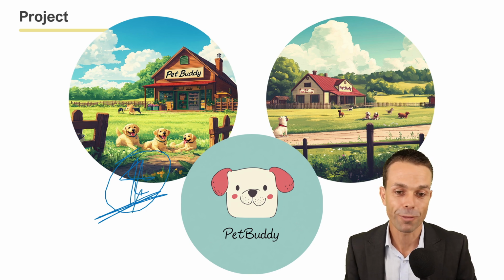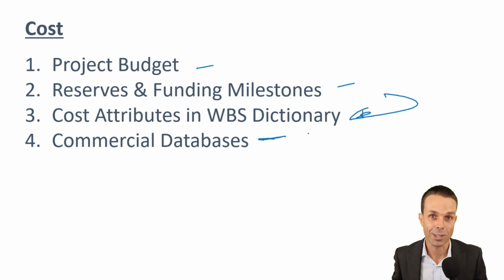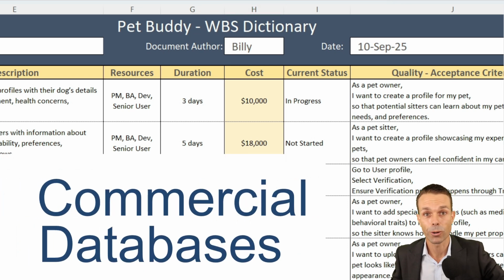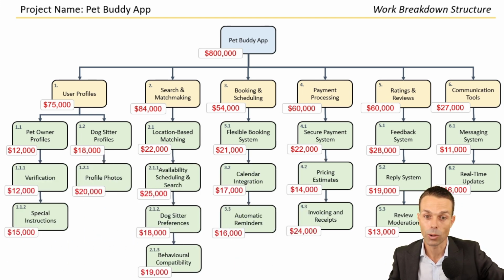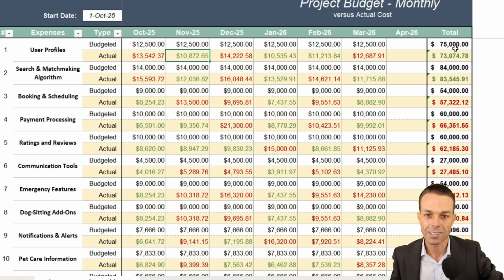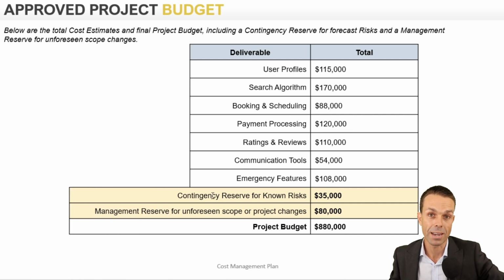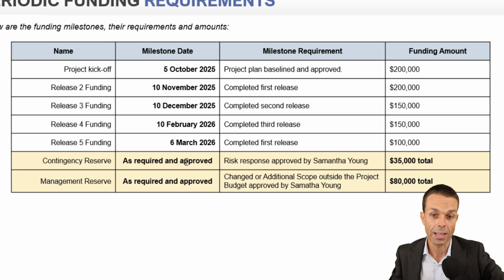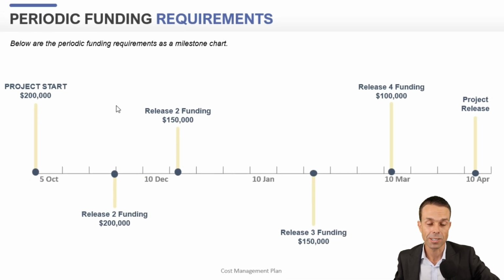4 MUST KNOW Project Budget Tools from the PMBOK Guide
Here are 4 tools you absolutely must know as a project manager in the real world, to help you manage your Project Cost.

The best part is - you can find these tools in the Project Management Body of Knowledge (PMBOK Guide).

⭐️⭐️ You can get all of these templates PLUS 45 MORE (including the BEST Gantt chart you've ever seen in Excel with no Macros)

Timestamps:
00:00 Introduction
01:01 WBS Dictionary Cost Attributes
01:36 Commercial Databases
02:16 WBS Bottom-Up Estimating
02:49 Project Budget (Planned VS Actual)
03:56 Contingency and Management Reserves
04:42 Periodic Funding Requirements

✅✅ Get my Udemy PMP Course, including the PMP FAST-TRACK and 35 PDUs

⭐️⭐️ Get an amazing Gantt Chart in Excel, plus 6 more Gantt Charts (Daily, Weekly, Monthly, etc), plus 50 MORE Project Management Templates that will save you over 100 HOURS

➡️➡️ Get Project Management PLANS templates in PowerPoint and Word - to help you have the best project every time